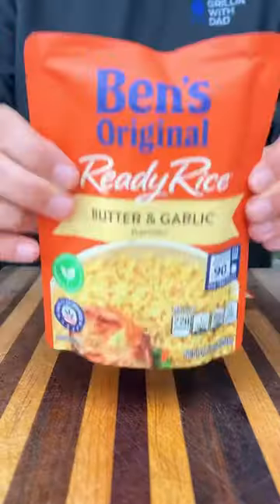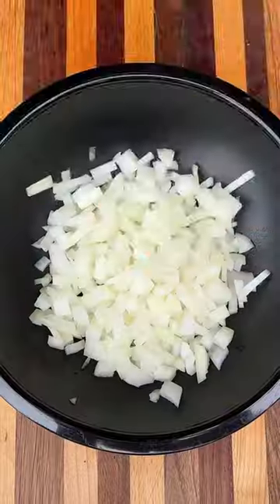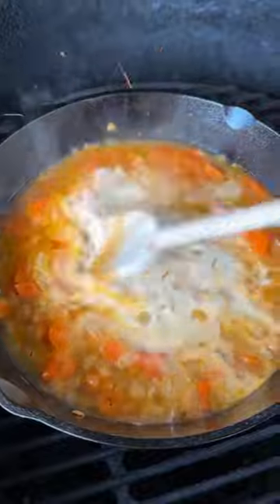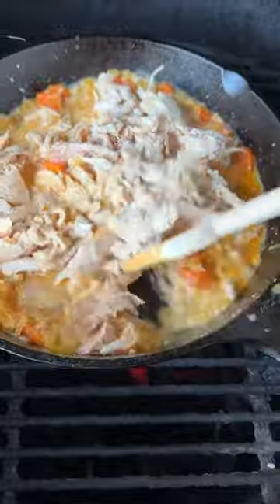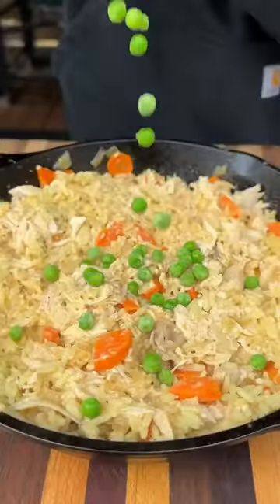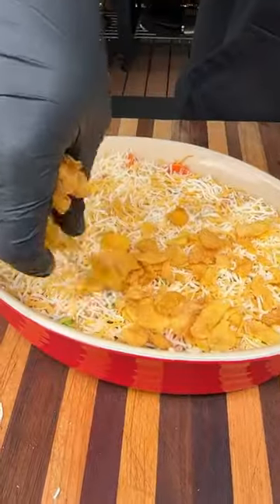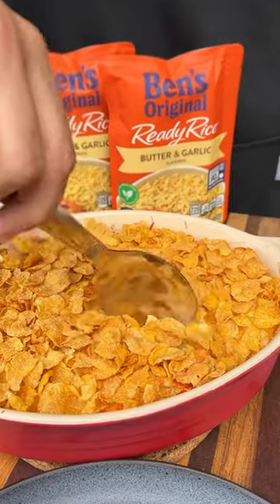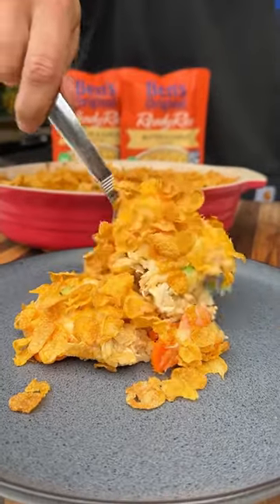Let’s talk Thanksgiving leftovers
Thanksgiving leftover meals are my favorite and today I’m making a delicious turkey and rice casserole with @bensoriginalusa Ready Rice Butter & Garlic. It’s so convenient and packed full of flavor. There’s so many different options and they all taste amazing! You can find Ben’s Original Ready Rice at your local grocery store.

Preheat your grill to 350 degrees. Start by sauteing 1 small diced onion and 2 carrots. Add 1 tbsp minced garlic, 1 cup chicken stock, ¼ cup heavy cream, 2 cups leftover turkey and ¼ cup grated parmesan cheese. Mix everything in the skillet and cook for 5-10 minutes.

Pop the Ready Rice in the microwave for 90 seconds and when ready, add it to the skillet along with ¼ cup green peas. Transfer everything to a casserole dish, top with shredded cheese, corn flakes, and cook for an additional 15-20 minutes.

Remove from the grill, allow to cool, serve and enjoy!